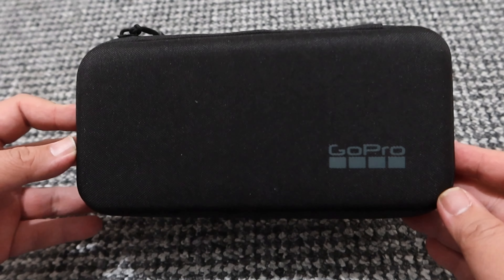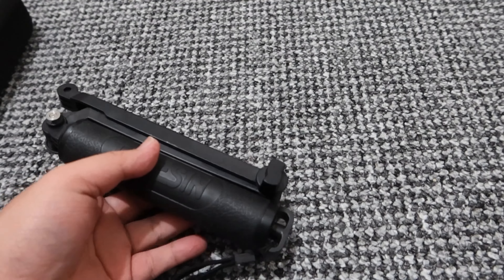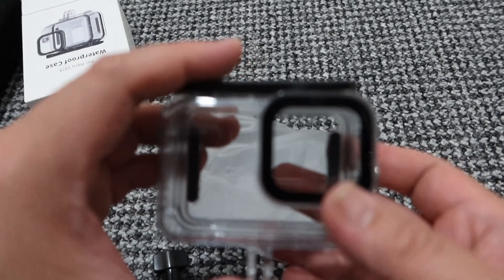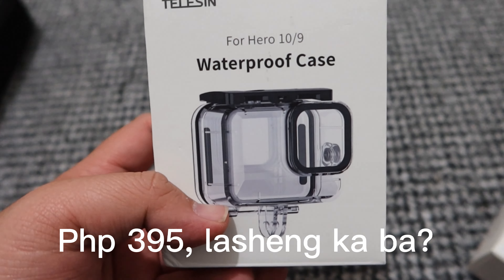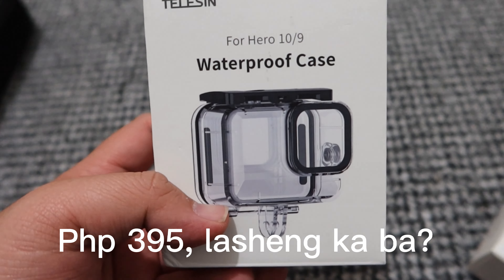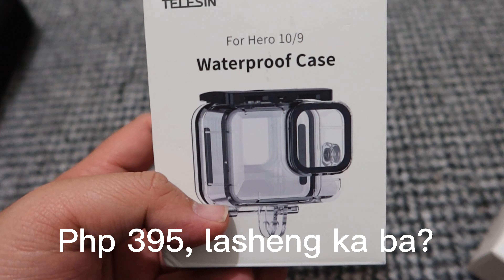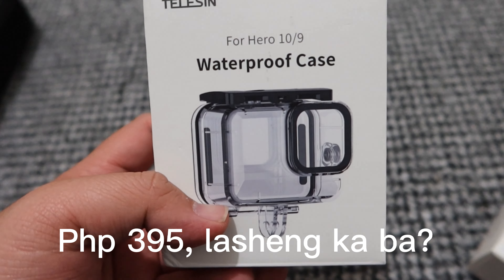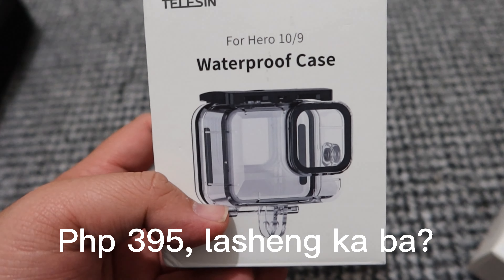GO PRO HERO 10 UNBOXING!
Is it really a good buy? Hope I can help you in your buying decision to get one!

Ctto Vlog Music - Daniel Ahisar - Morning Sun